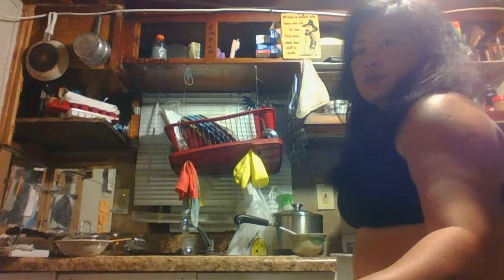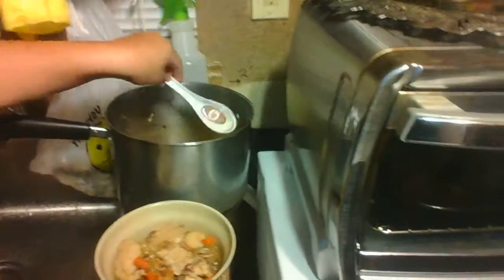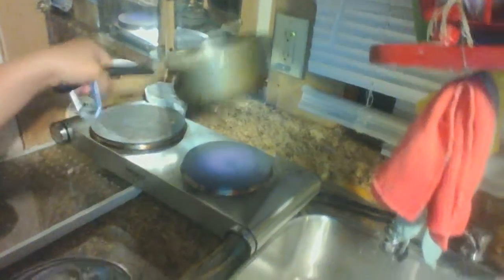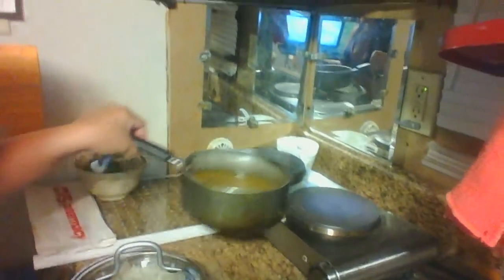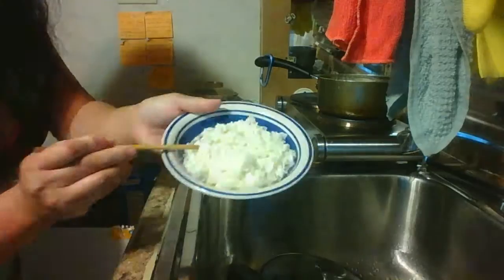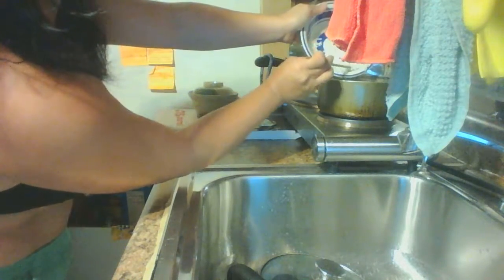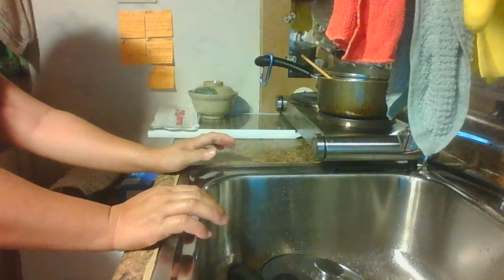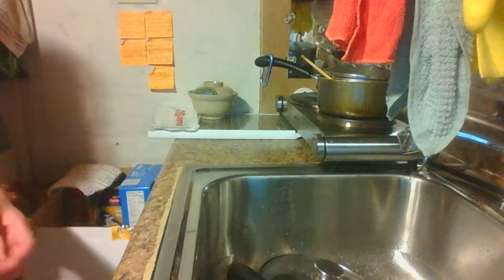Thinking About Re-Use of Roast Stew Broth(Water)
Add a handful of rice to reused broth(water)